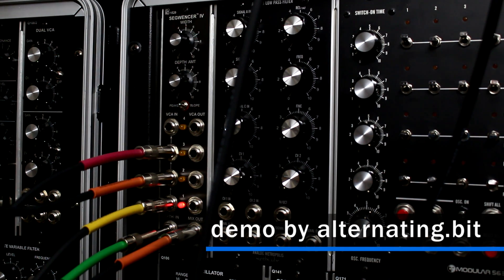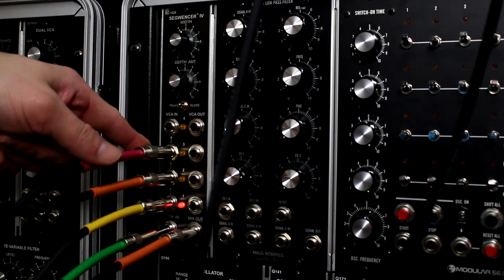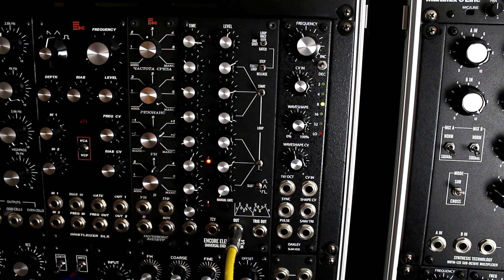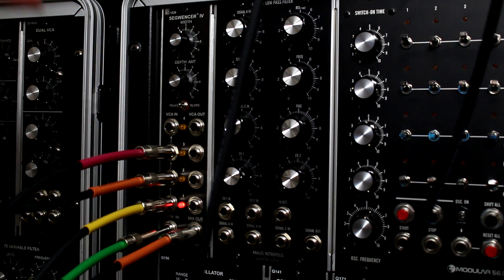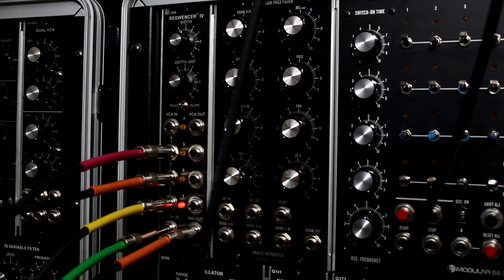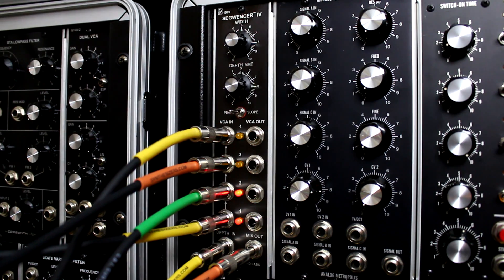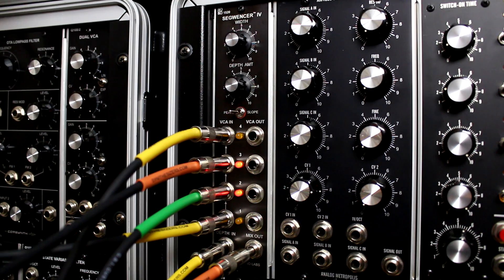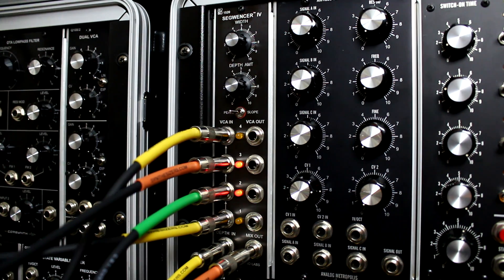Segwencer IV Demo (SSL 1520)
A rather unique module by Synthetic Sound Labs with lots of possibilities.  Here are just a few samples.  Basically a CV controlled VCA mixer.